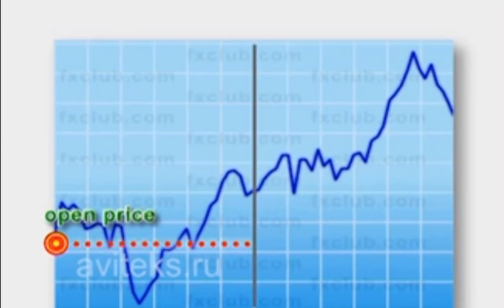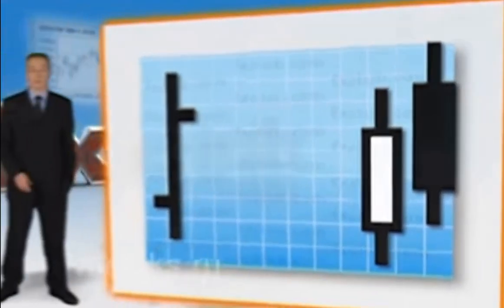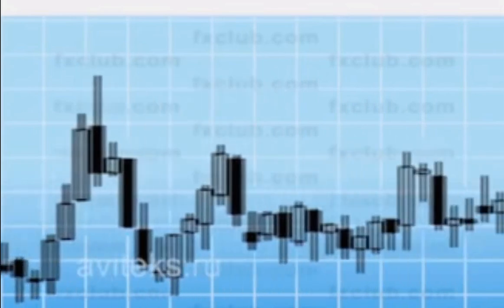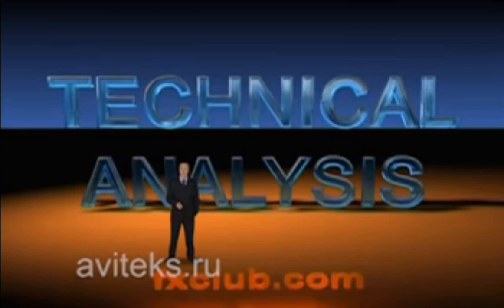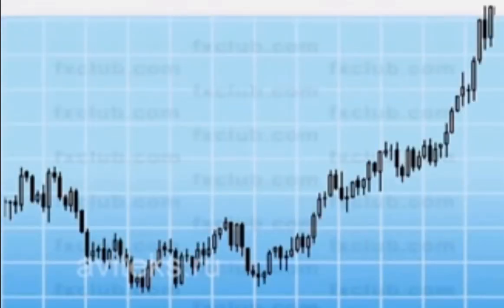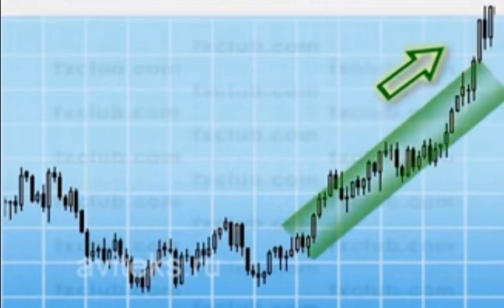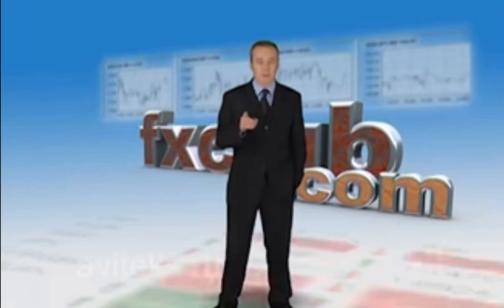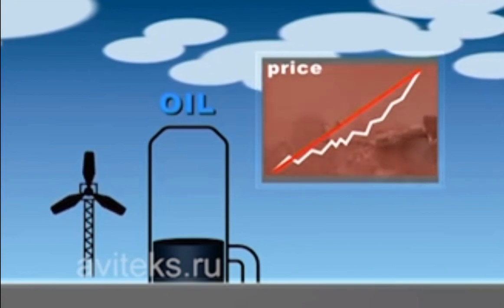CHARTS ANALYSIS ONE OF SIX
DAY TRADER ROY IDRACH for over 52 years explain how read charts, Pattern, channel and more.